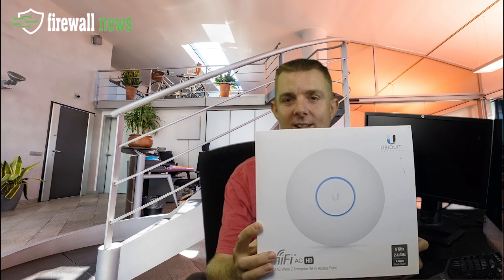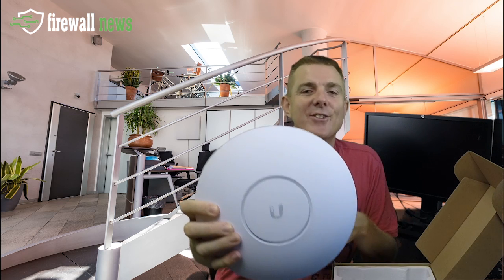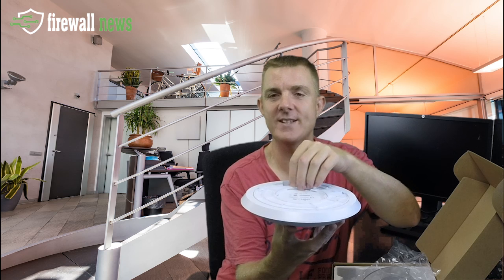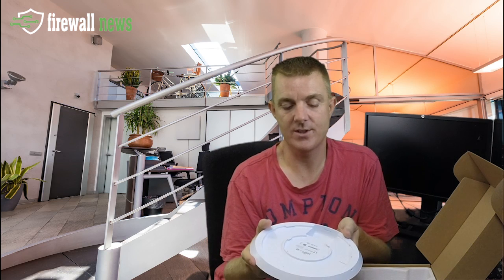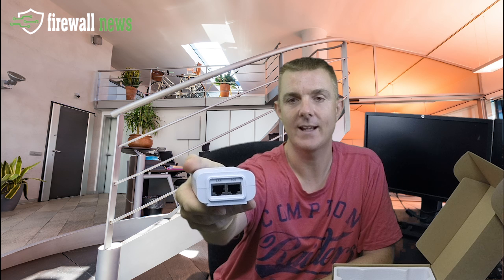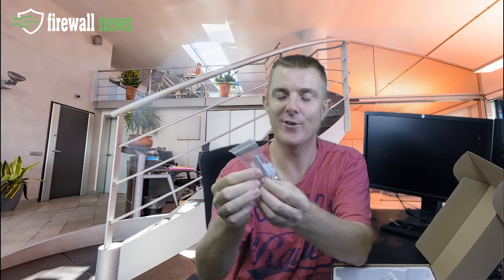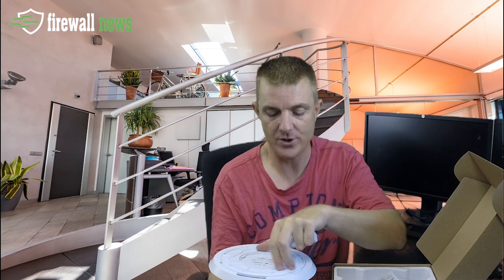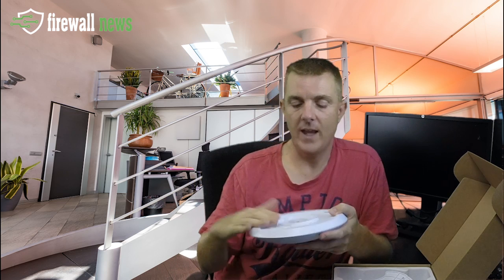Firewall.news - Out the Box series - Ubiquiti Unifi AC HD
This short few minute video, gives you a quick overview of what you can find in the box when you receive your Ubiquiti Unifi AC HD.  These can be purchased from -